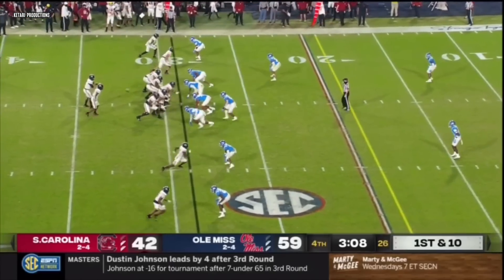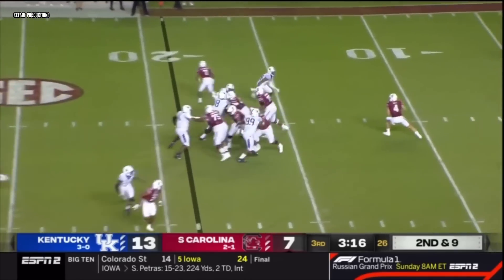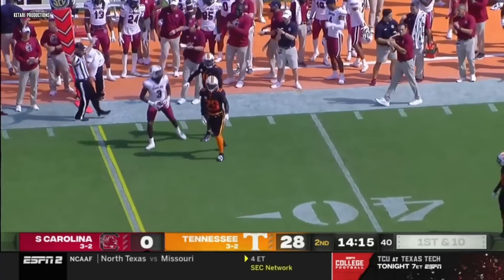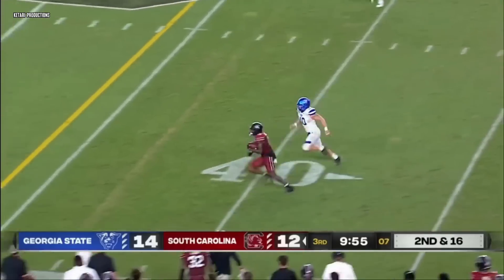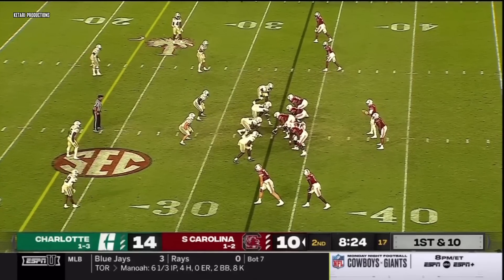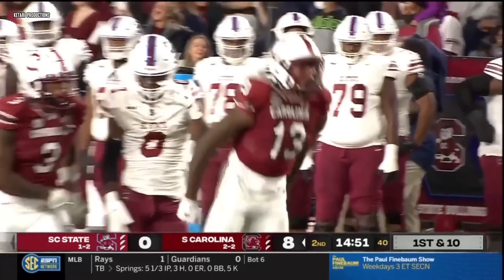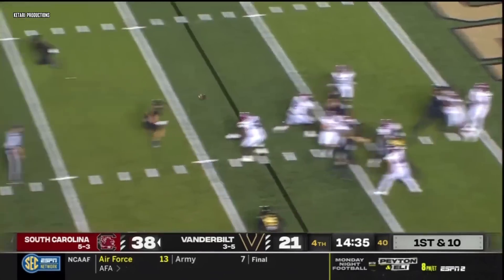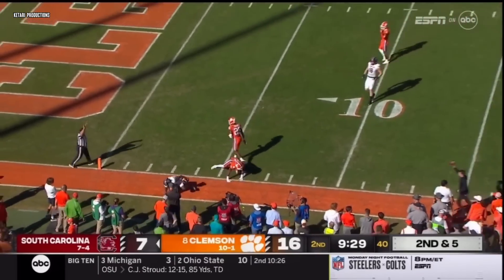Jalen Brooks South Carolina WR Highlights || Draft Sleeper